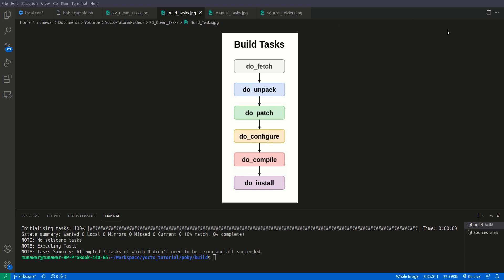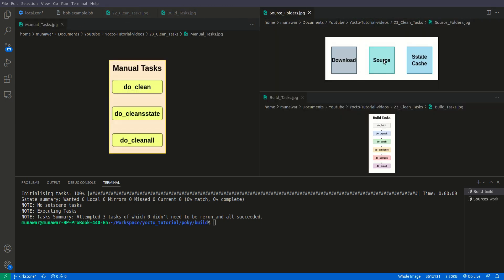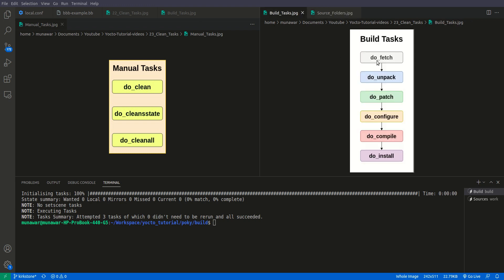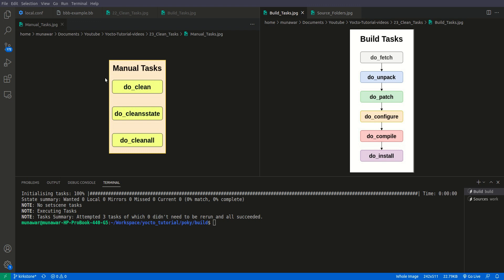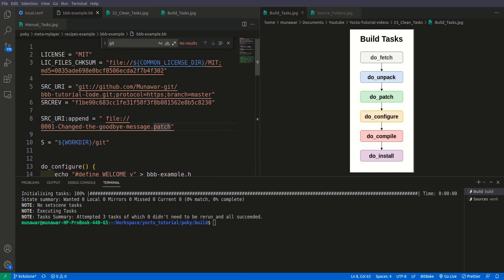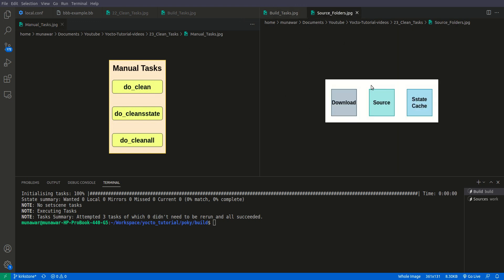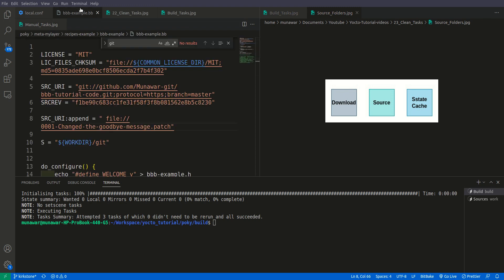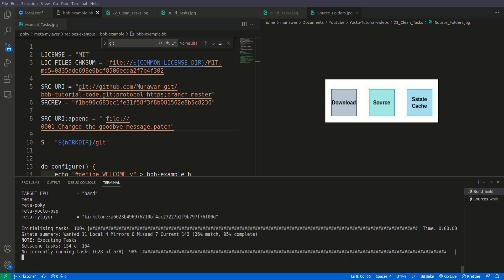Yocto Tutorial - 23 Cleaning Up Recipes (Part-2) | Bitbake 'clean,' 'cleansstate' & 'cleanall' Tasks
In this Video you are going to learn about build or recipe cleaning in Yocto. Mainly there are three clean commands i.e "clean", "cleansstate" & "cleanall".
: The "clean" task in Yocto is used to clean the build artifacts of a specific recipe. It removes all files generated during the build process for that particular recipe.

The "cleansstate" task is used to clean the sstate cache for a specific recipe. The sstate cache stores shared build artifacts to speed up subsequent builds. Cleaning the sstate cache for a recipe ensures that the build process starts with fresh, locally built artifacts.

The "cleanall" task is a more aggressive cleaning task. It not only removes the build artifacts for a specific recipe but also clears all cached build artifacts, including shared sstate cache files. Use this task sparingly, as it forces a complete rebuild of everything and can be time-consuming.